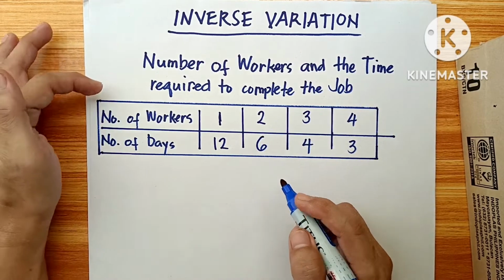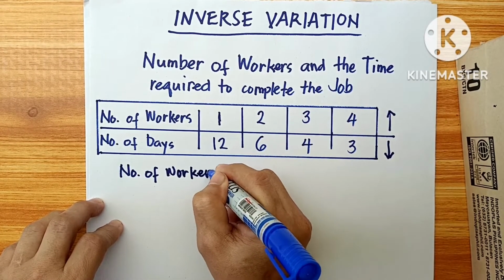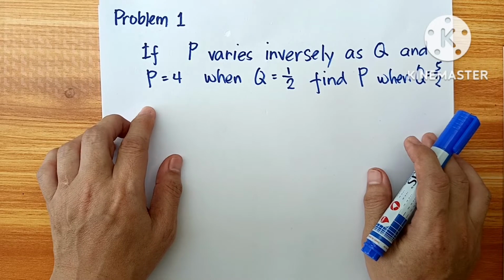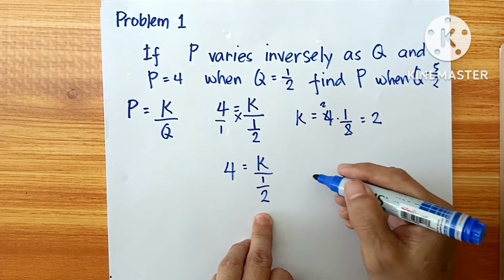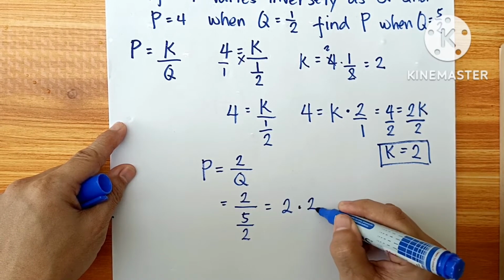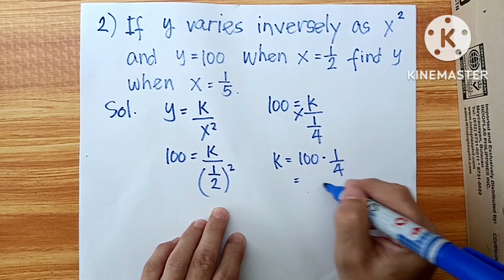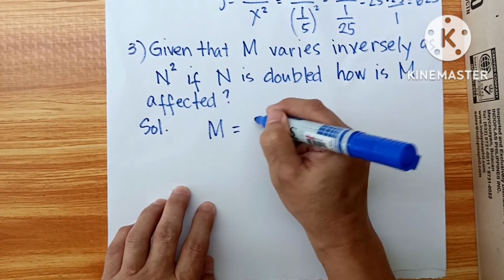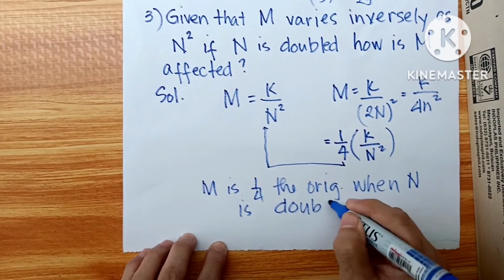Inverse Variations involving Fractions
This is the second part of a series on Variations purposely intended for grade 9 students.